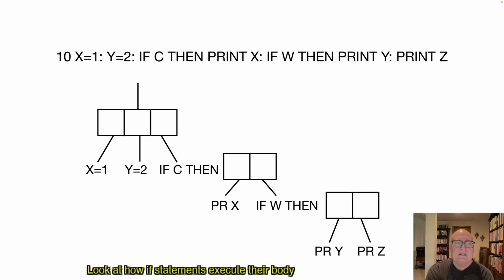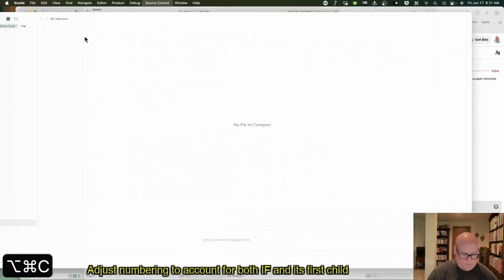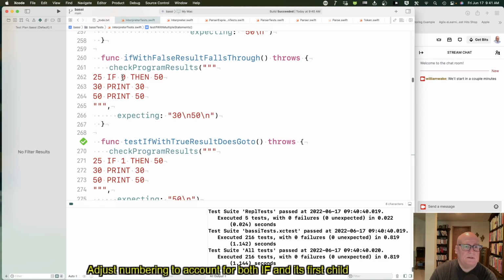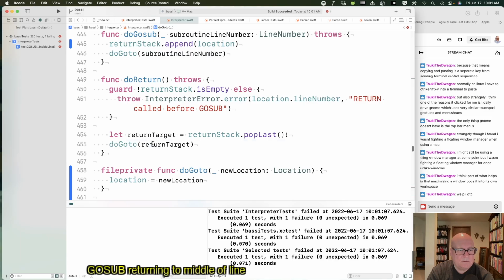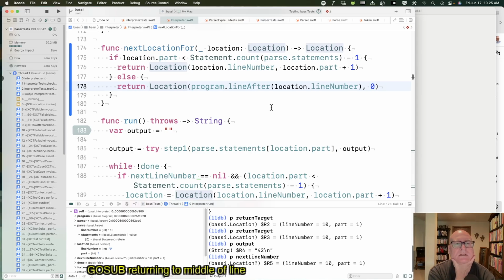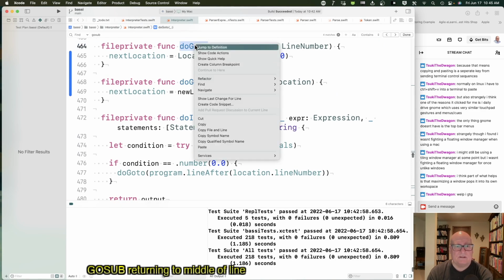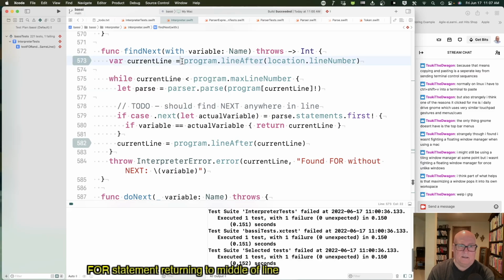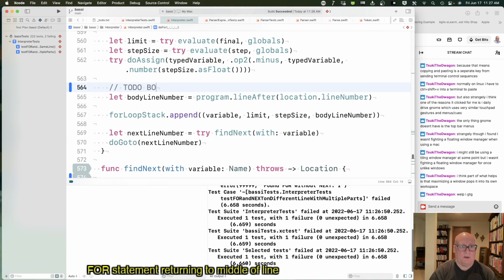BI-22-29: Location Redux - BASIC Interpreter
We come back around to the notion of Location. When we allow multiple statements per line, we sometimes need to keep track of locations within the line. GOTO and GOSUB still refer to line numbers, but NEXT and RETURN may have to deal with spaces inside the line. We made IF and GOSUB/RETURN work with multiple lines; next time we'll tackle FOR loops.